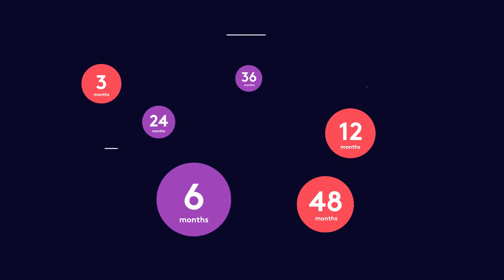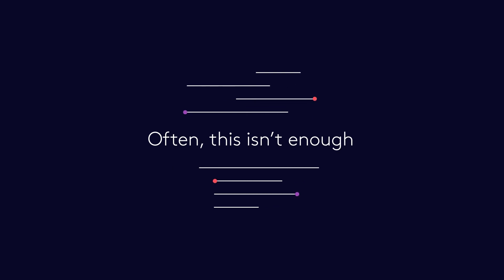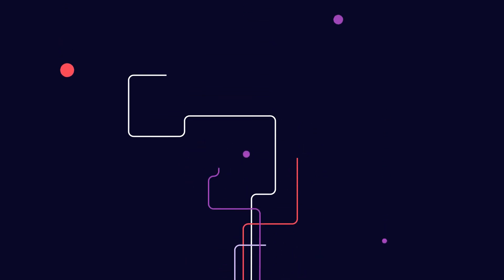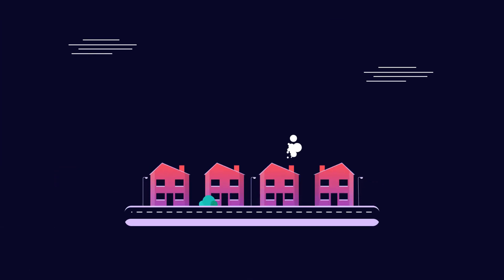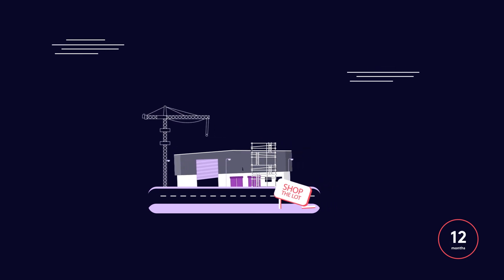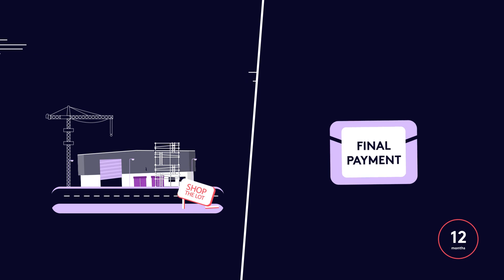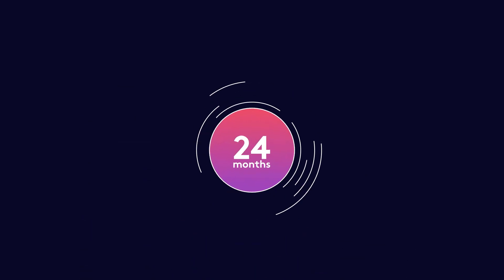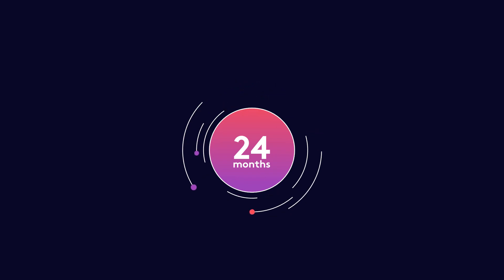Business Interruption Insurance Explained - a claims timeline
In the event of a claim, learn how long it could take for your business to get back to the position you were in before the claim.